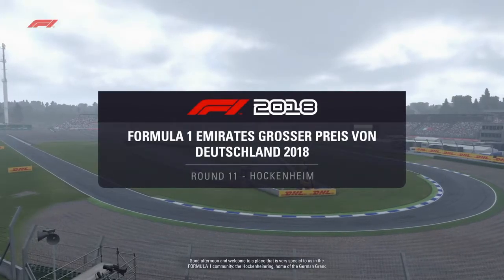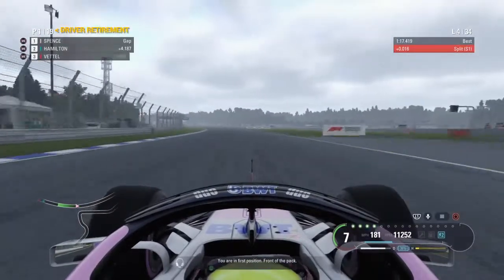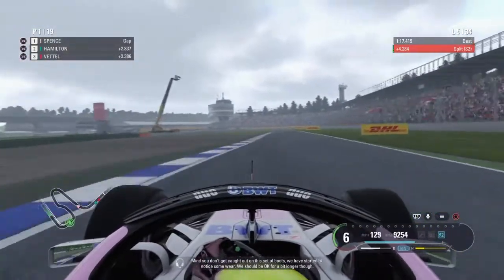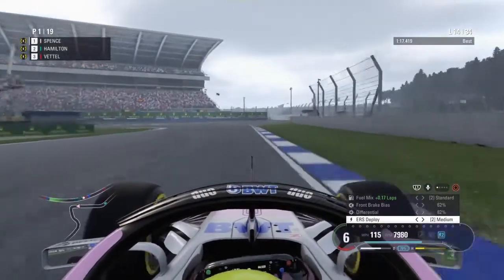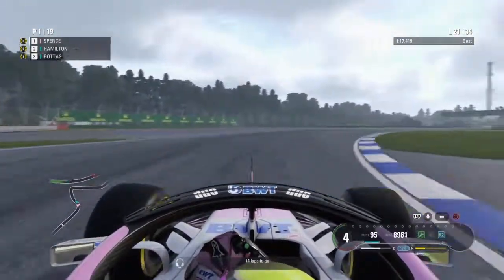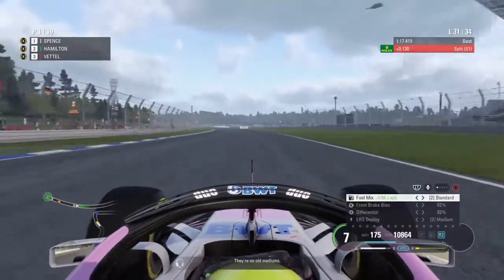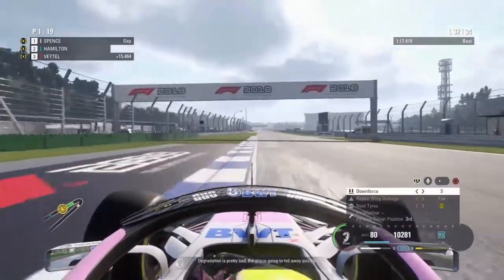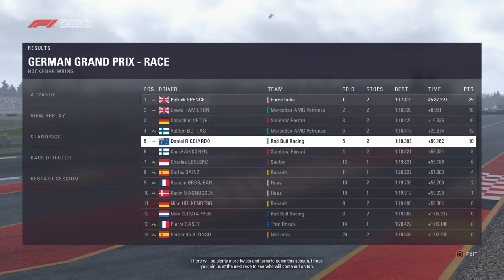Formula One is back in Germany - 2018 German Grand Prix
The German Grand Prix - Round 11 of 21. The home of my teams' engine supplier - Mercedes-Benz, meaning that this a race that will likely have more influence on team relations.

The Hockenheimring returns to the calendar after two years away and is one of those places that isn't one I love, but I don't dislike it either. I do like most of the track but it is one that I would rather just get done with and move on.

Not a race that I ran away with like others previously in this season, but I think I could have done better.